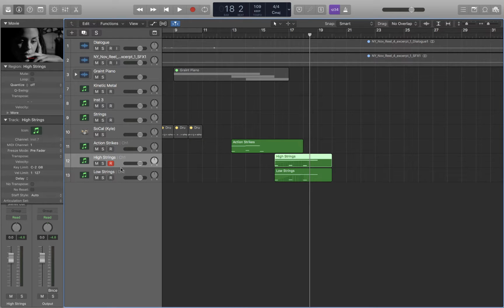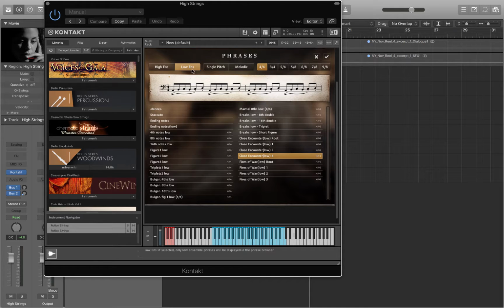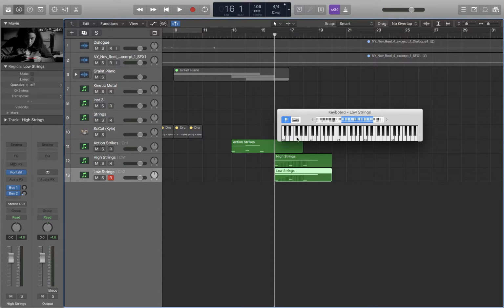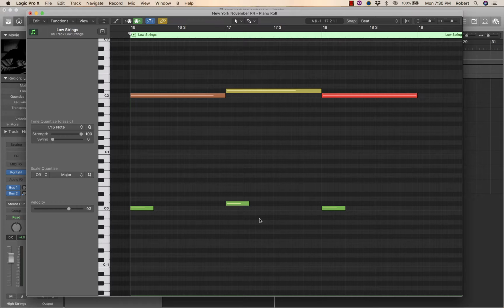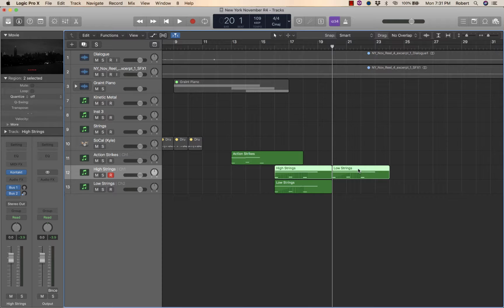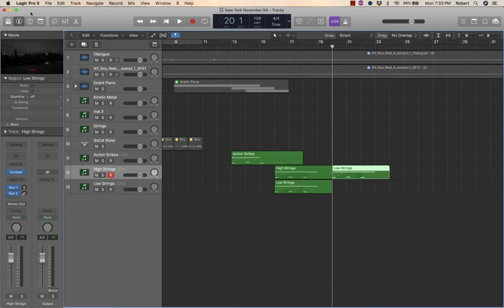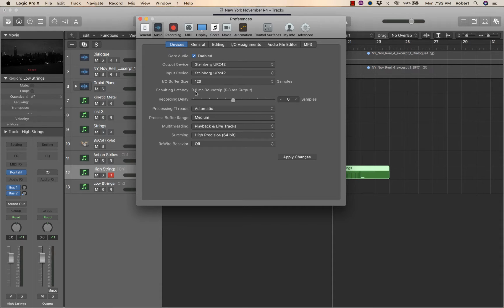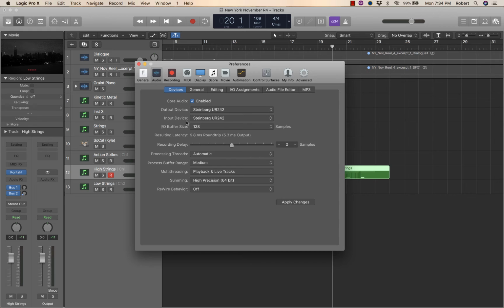7 Action Strings